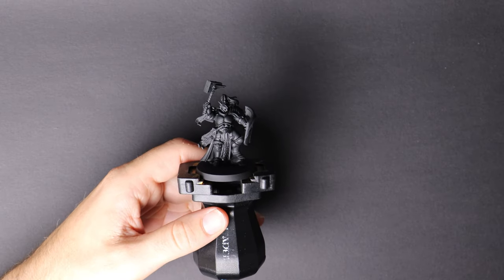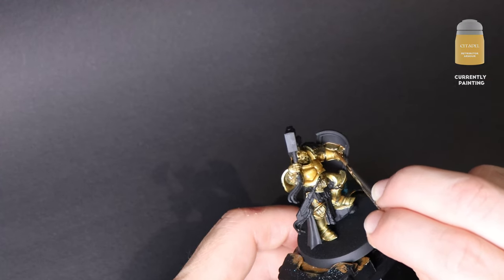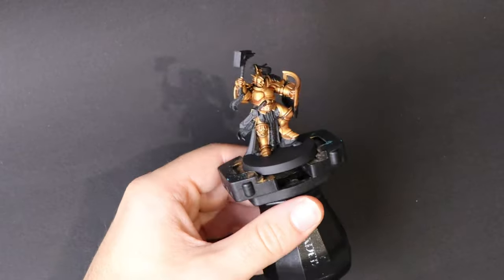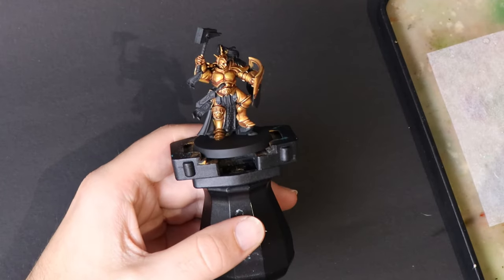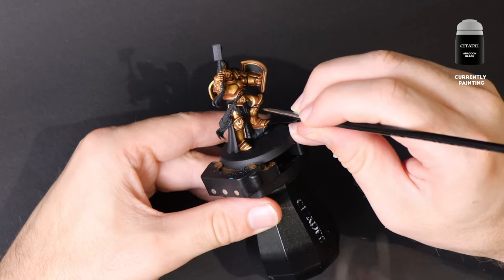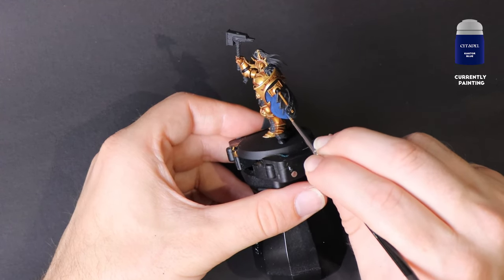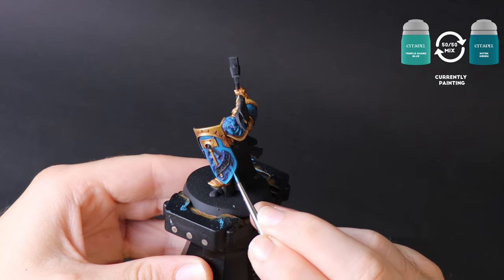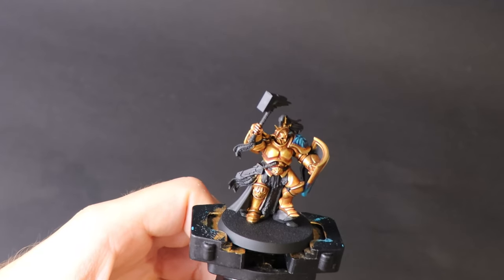How to Paint Gold Armour for Warhammer - Beginner Friendly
Welcome to FlashingBadger Painting's very first video. We are looking at a nice and easy way to paint warm gold armour to bring your models to life.

This video is a pilot, a wild experiment if you will.

Your advice and recommendations are welcome in the comments so don't be afraid to weigh in on what you would like to see from this channel.

If you would like to support me and the channel there are couple of ways you can;
- Find more videos on the channel that take your interest
- Participate in the comments below. Please keep it respectful
- Head over to instagram and have a look at my hobby journey over the last couple of years

Thanks again!